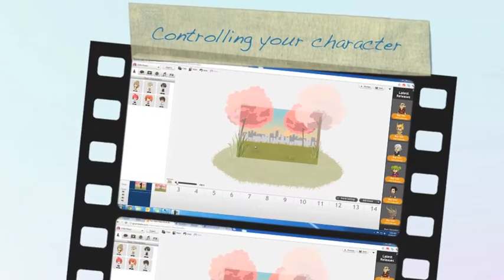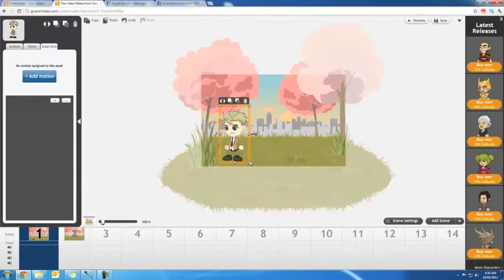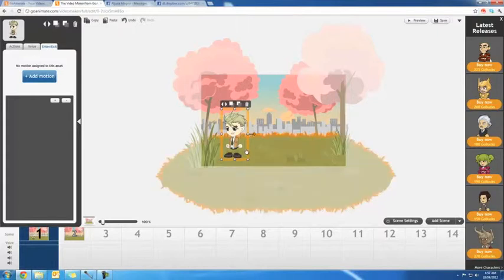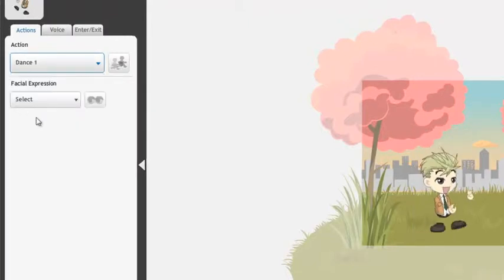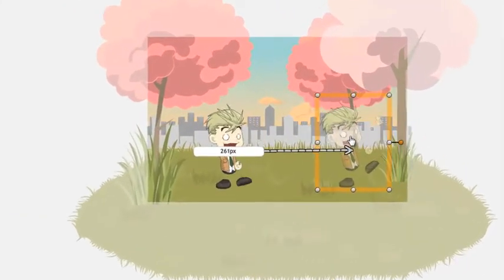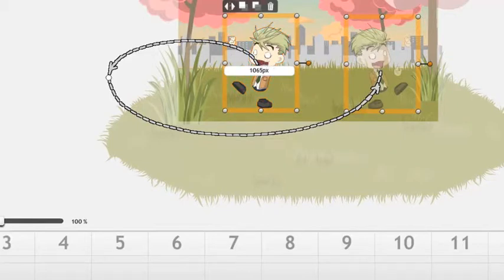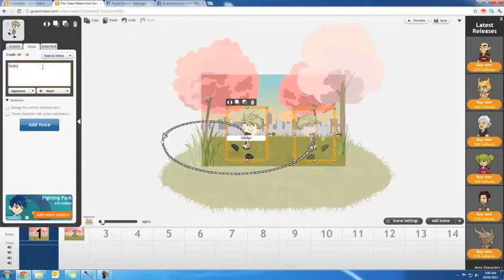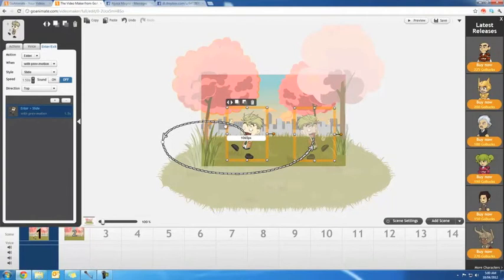Go!Animate Character Control Tutorial